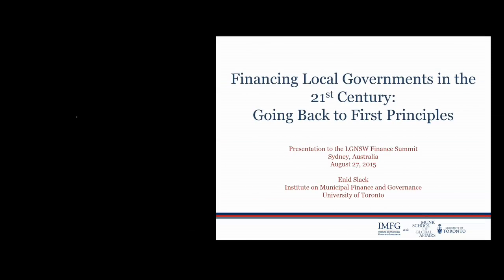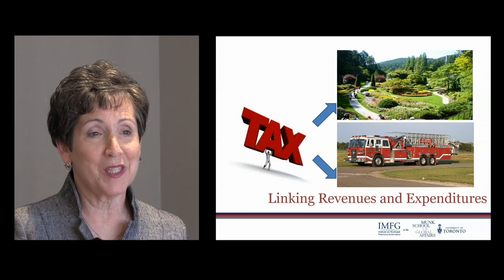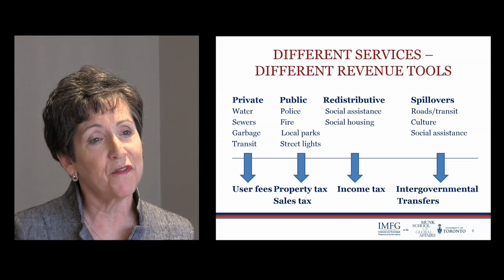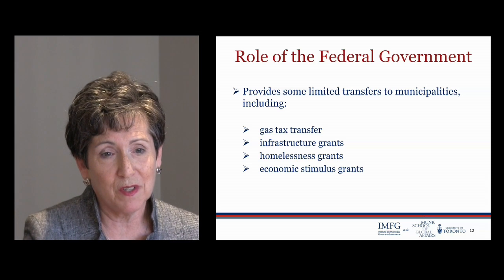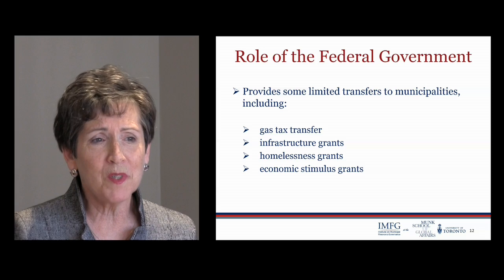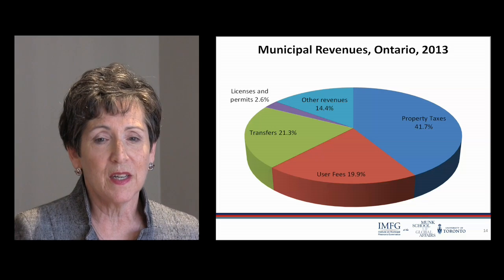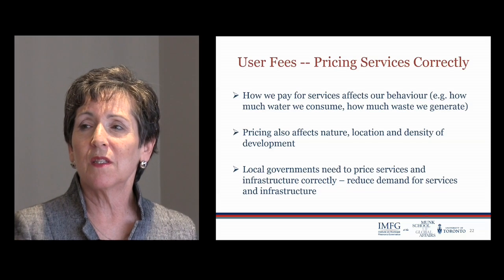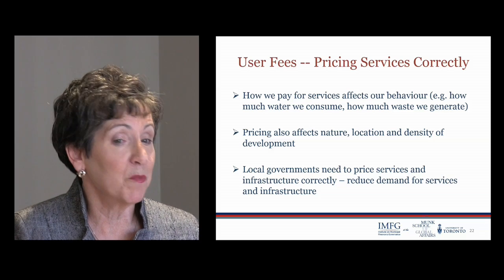Dr Enid Slack - Financing Local Governments in the 21st Century: Going Back to First Principles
This video was presented as part of LGNSW's Finance Summit held in Sydney 27-28 August 2015.

Dr. Enid Slack is one of Canada's foremost experts in municipal finance. Enid has been working in this field for over 35 years and is respected nationally and internationally for her research on property taxes and other aspects of municipal finance. Enid is an Adjunct Professor at the Munk School of Global Affairs at the University of Toronto. Enid is a member of the Advisory Board of the Ontario Municipal Performance Measurement Program, the Advisory Board of the International Property Tax Institute (IPTI), the Advisory Board of CarbonTalks, and the Editorial Board of State and Local Government Review.

Currently, she is a member of the Premier’s Community Hubs Framework Advisory Group. Enid was appointed a member of the City of Toronto's Business Reference Group on tax policy in 1999, a member of the Working Group of the Toronto City Summit Alliance in 2003, and a Commissioner on the Property Tax Policy Review Commission for the City of Vancouver in 2006-07.

In 2009-10, she chaired the Municipal Port Property Taxation Fairness Commission in Metro Vancouver, and chaired the Intergovernmental Committee on Economic and Labour Force Development (ICE) from 2000 to 2014. Enid consults to governments and international agencies on municipal finance issues in Canada, and in countries such as Brazil, China, Colombia, India, Mexico, Mongolia, the Philippines, and South Africa. She has advised on property taxes, intergovernmental transfers, the division of expenditures and revenues among levels of government, municipal boundary restructuring, and other local finance and governance issues.